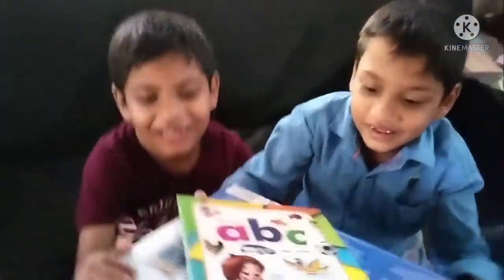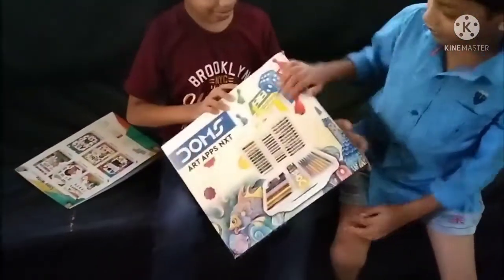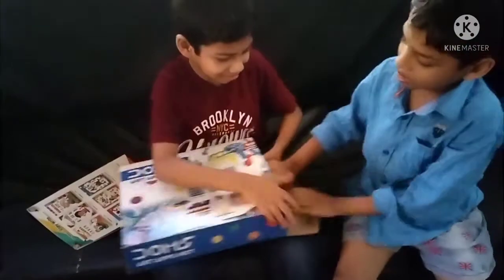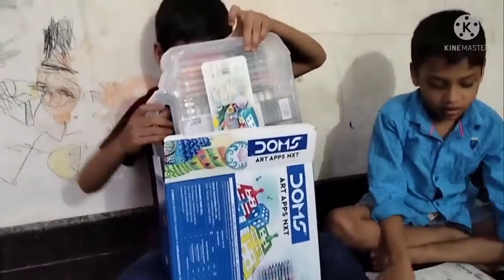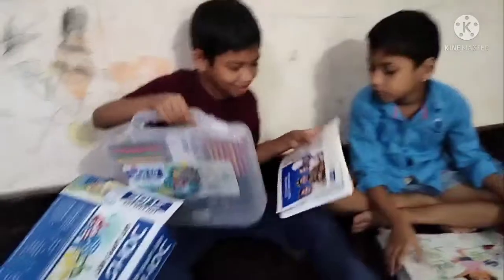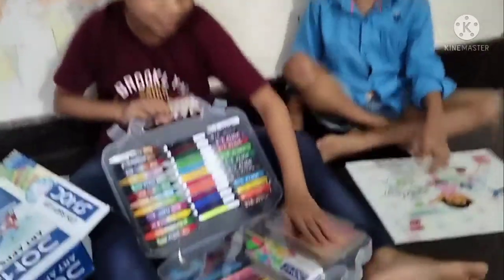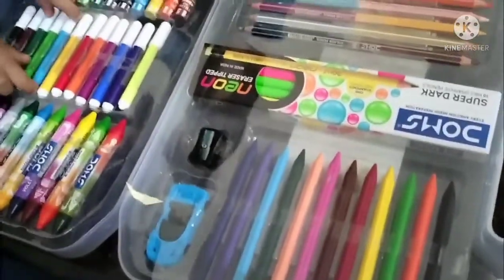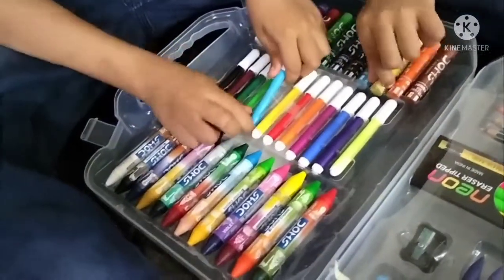vacation colour akkiyalo